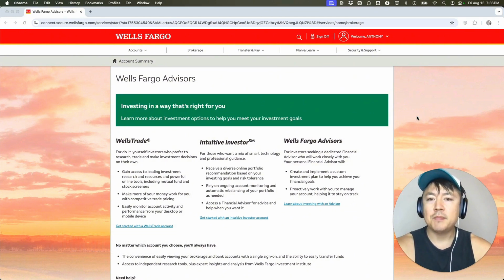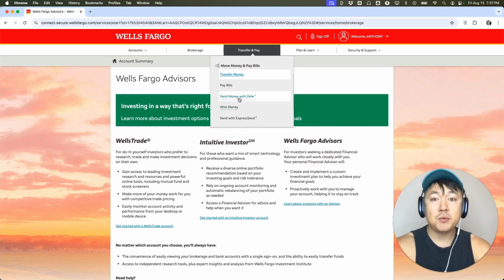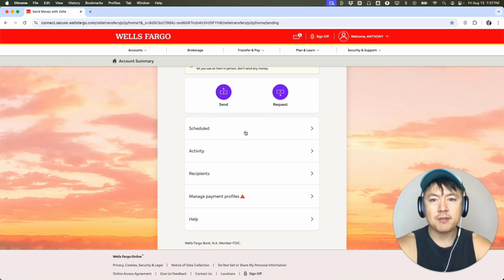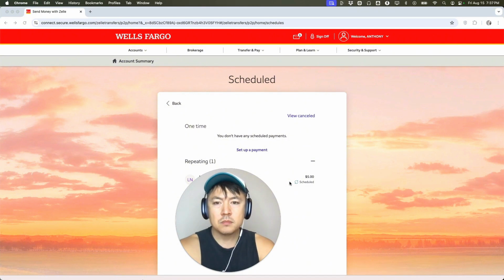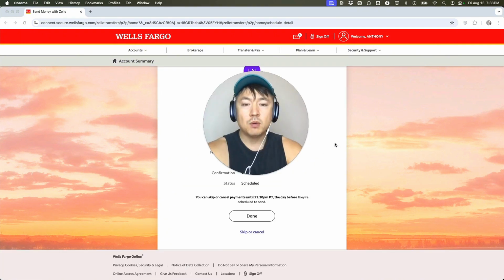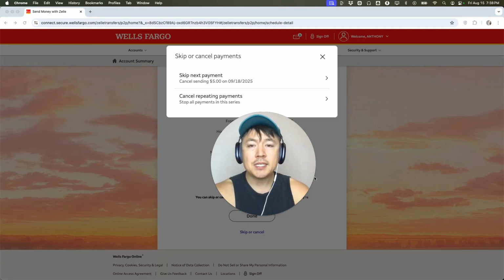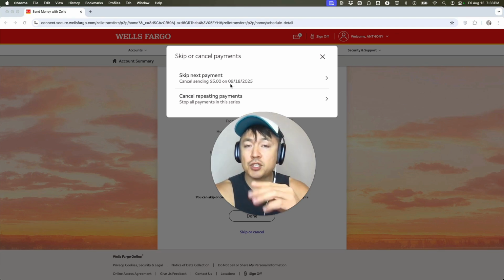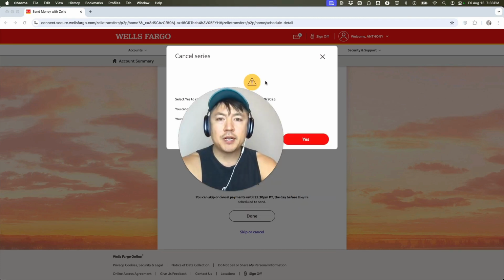✅ How To Cancel Wells Fargo Zelle Recurring Payment 🔴